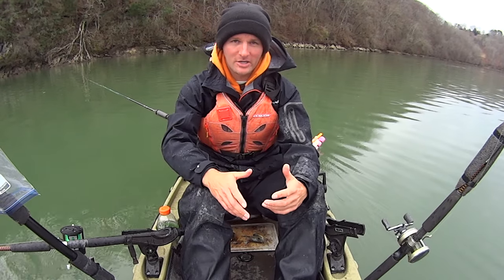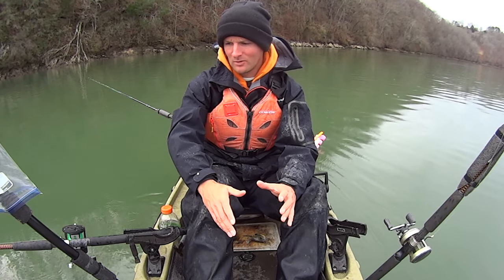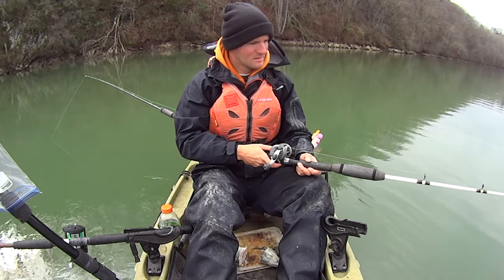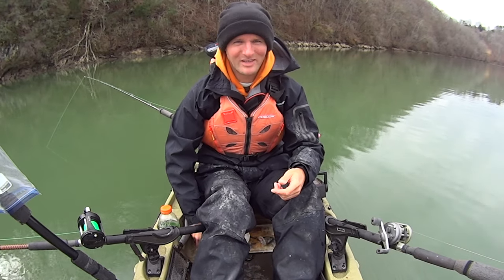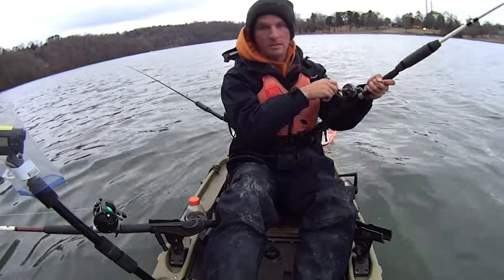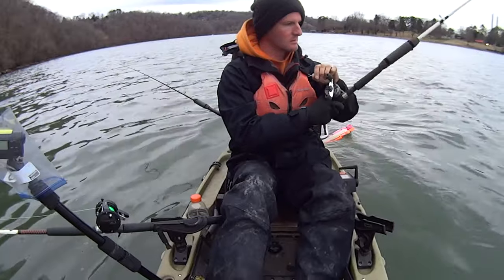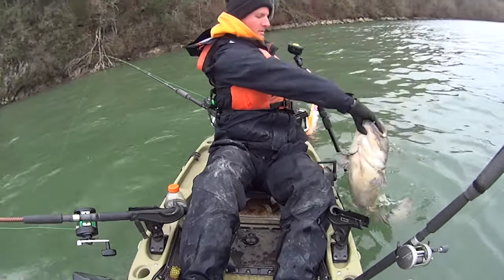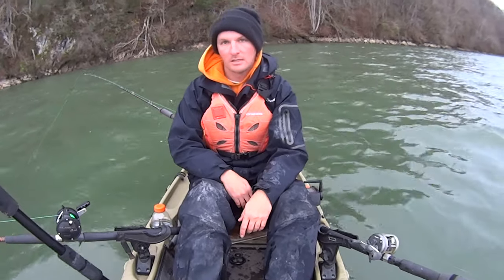One Fish Wonder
In this video, I hit the Clinch River to do some catfishing. I anchored down on an old submerged bridge until the weather blew me off the water. It was a one fish wonder type of day but at least the one I got was a nice flathead.

Okuma Reels
Dragging Sinkers
Trilene Big Game Line 50lb
Size 8/0 Hooks
Rod Holders
Fish Finder

Video Equipment